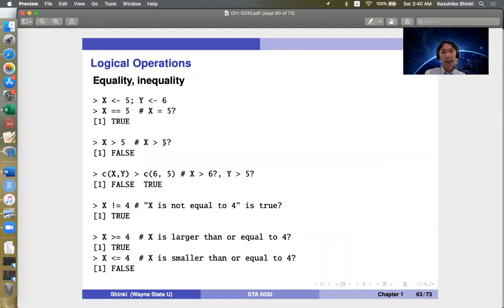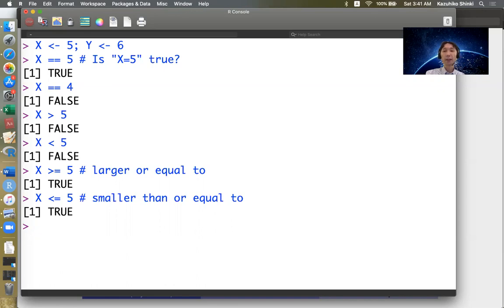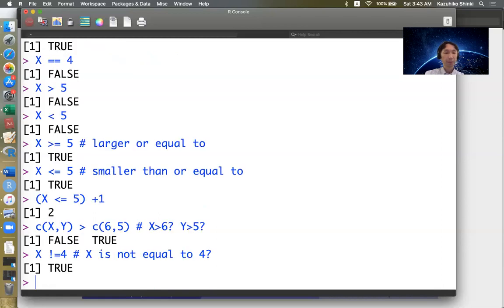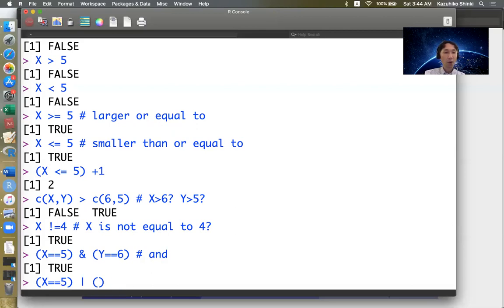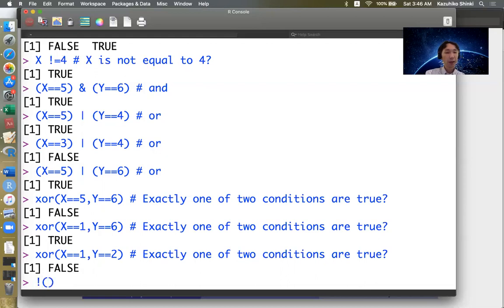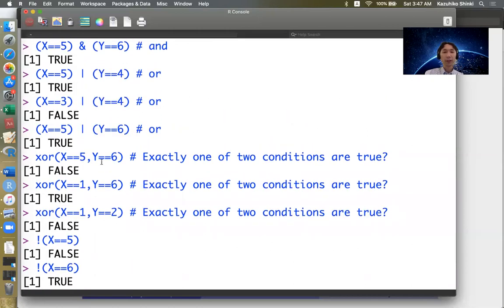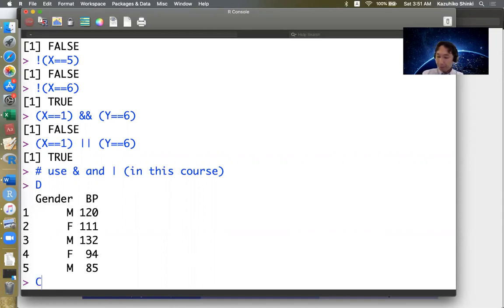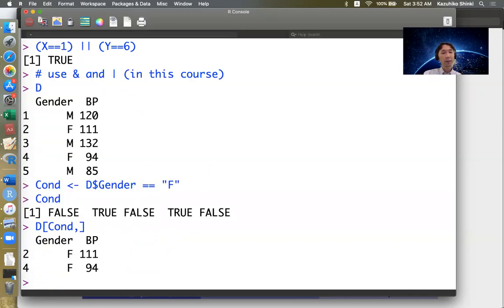5030-21F-09-14-3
Chapter 1 - Logical Operations
No quiz.